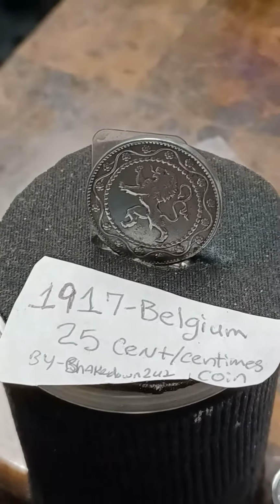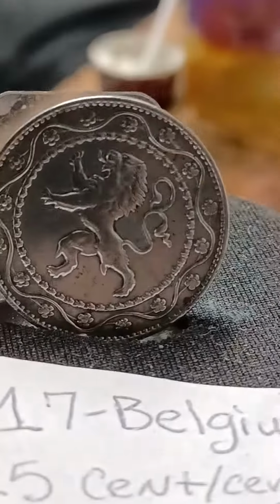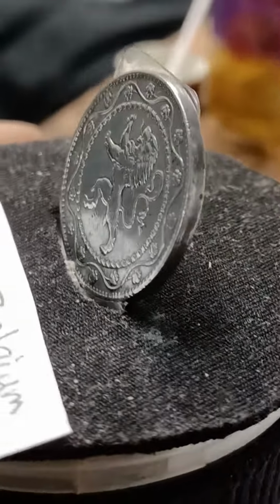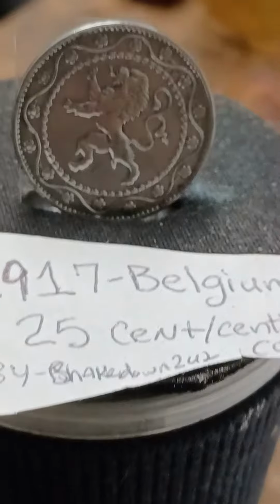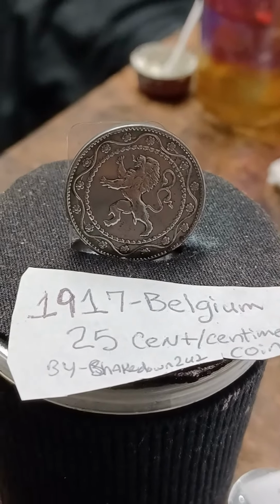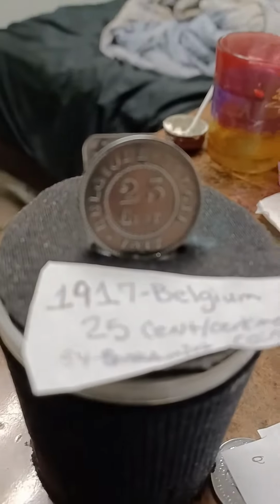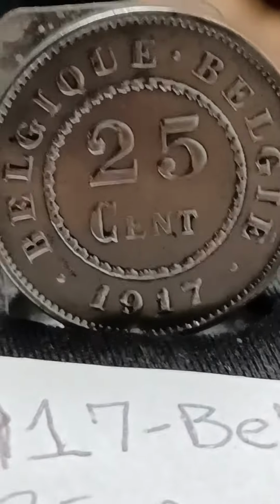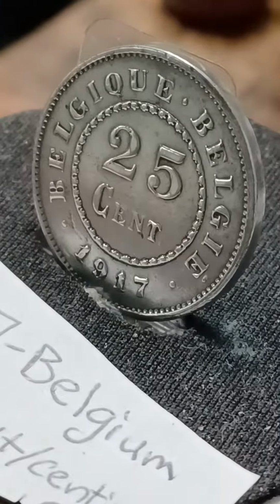1917 Belgium 25 Cent/Centimes coin by Shakedown2u2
1917 Belgium 25 cent/centimes coin by Shakedown2u2